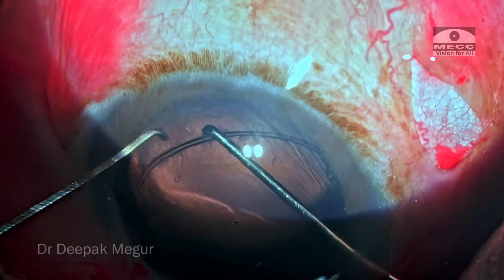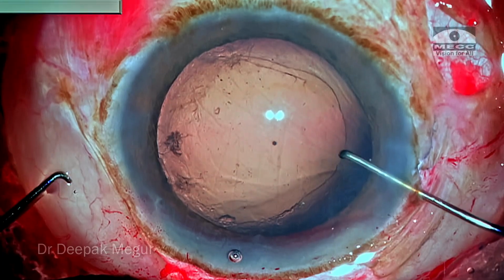Difficulties faced by a trainee surgeon during CTR Insertion - Dr. Deepak Megur